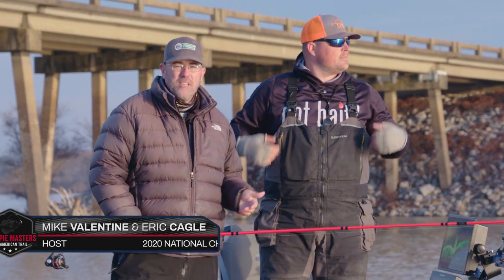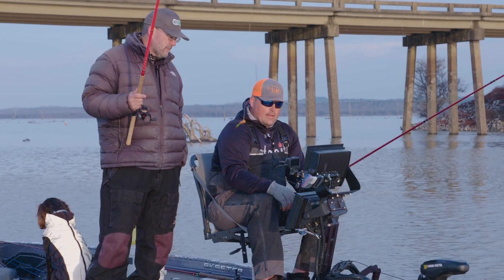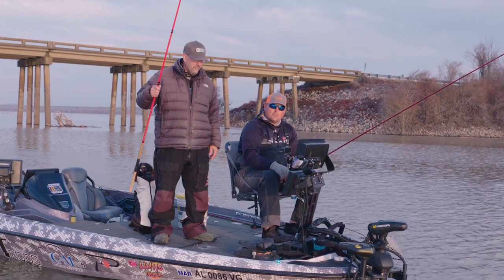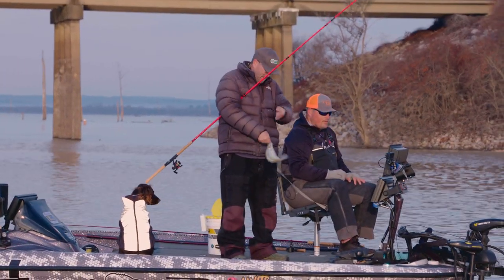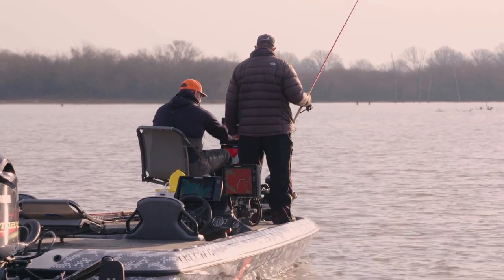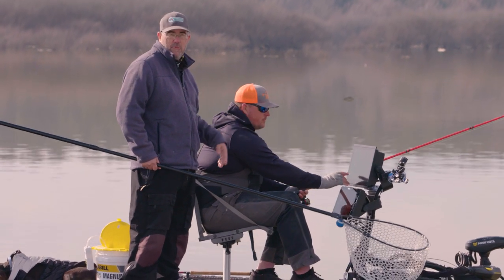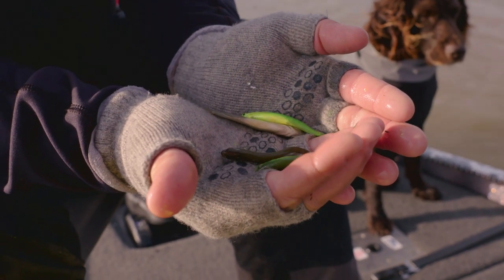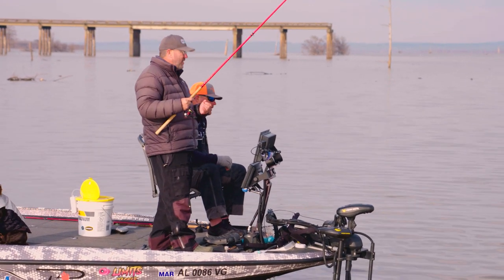Searching Grenada Lake For Monster Fish | Part 1 | Crappie Masters 2022 TV Season Premiere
Mike Valentine & guest Eric Cagle go on the search for Grenada Lake giants!

S11E01